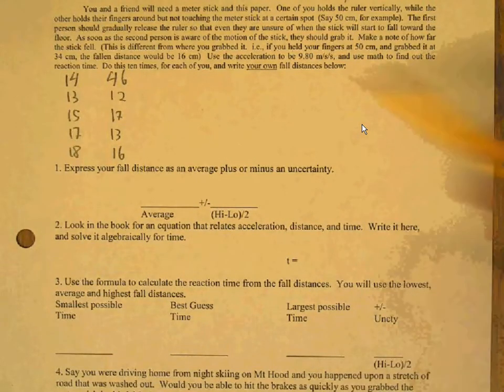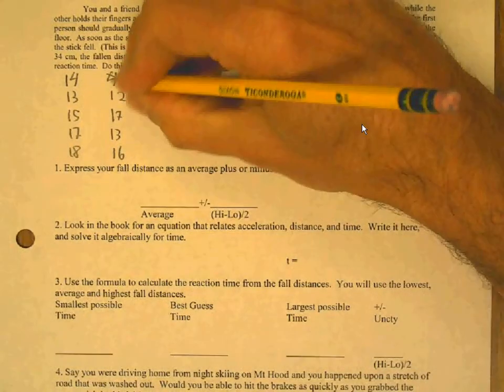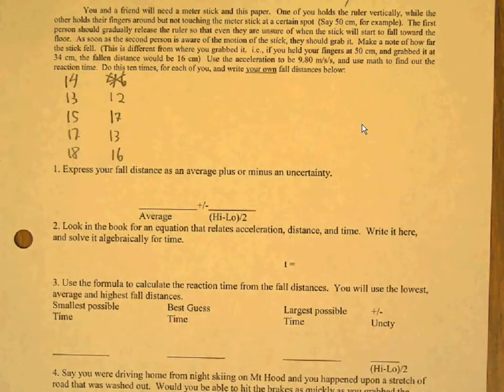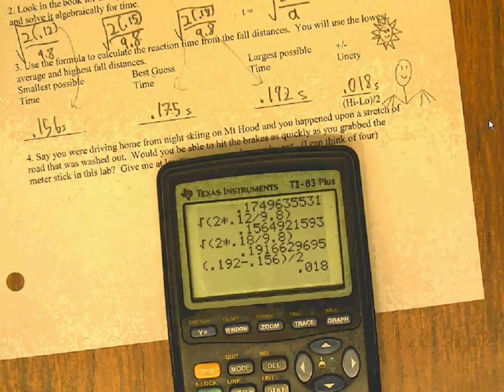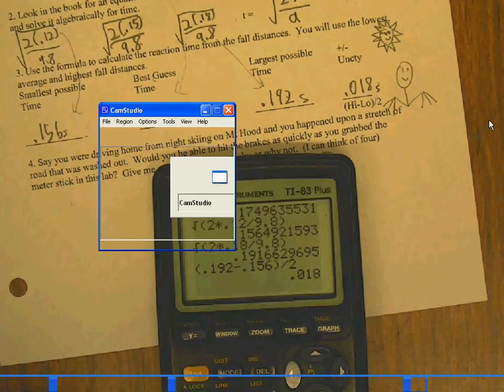HTPG02 G Reaction Time Lab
How to do the calculations for the Reaction Time Lab